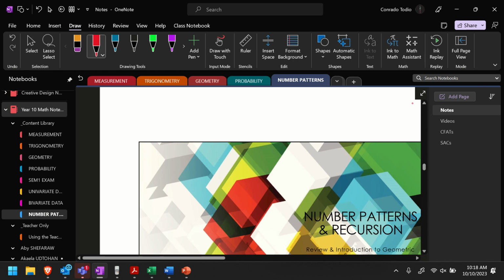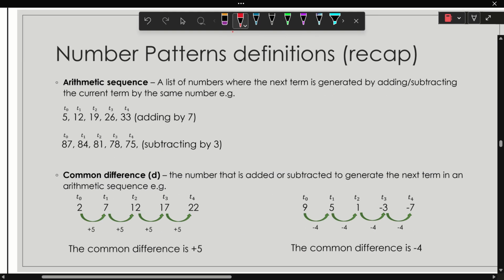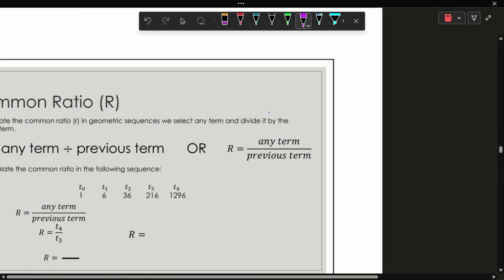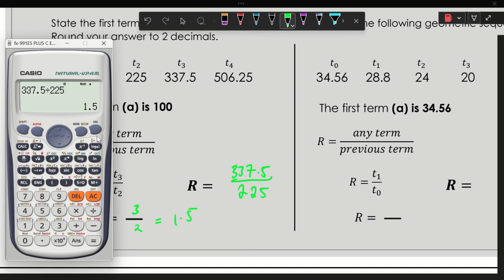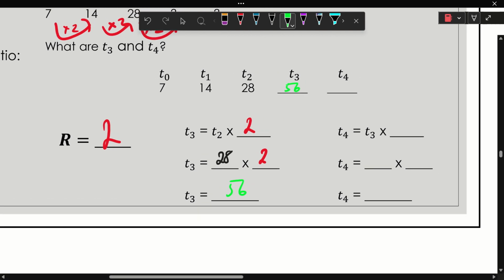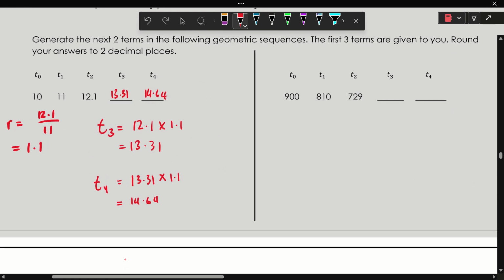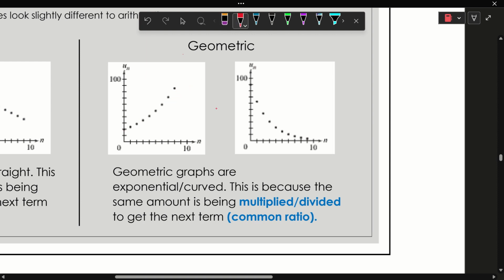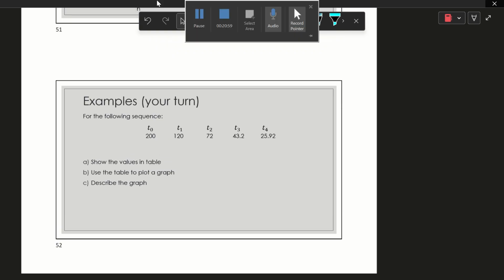3F - Geometric Sequence